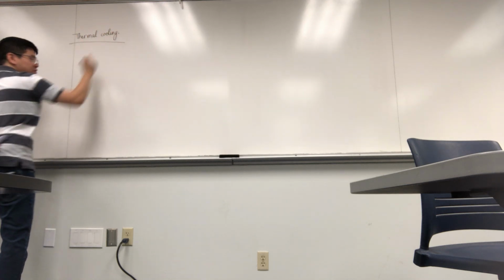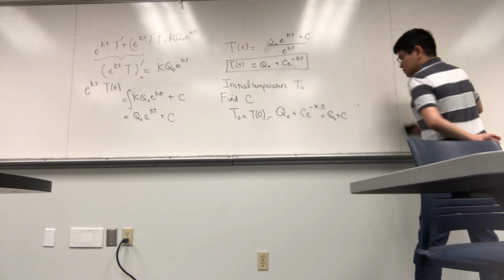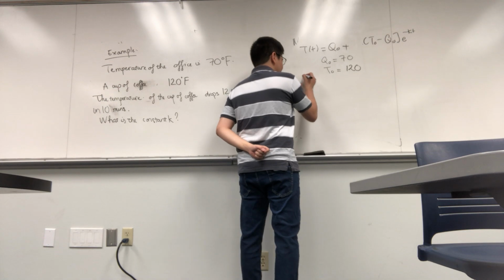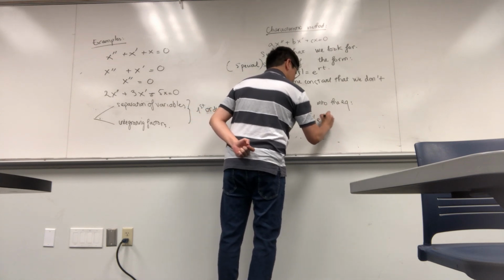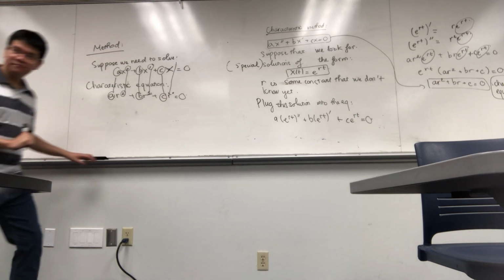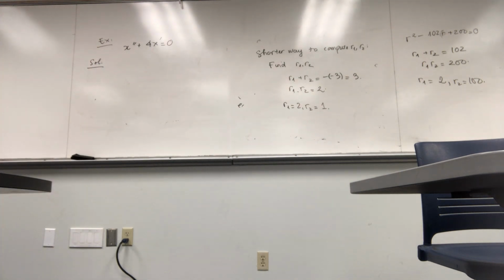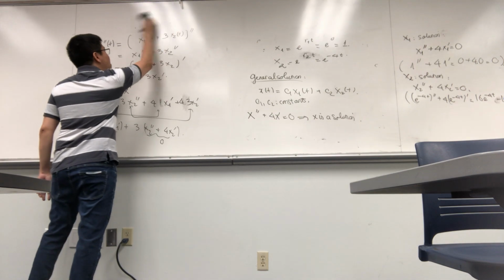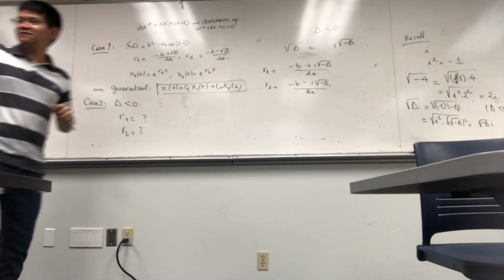Lecture September 17 Differential Equations 2019